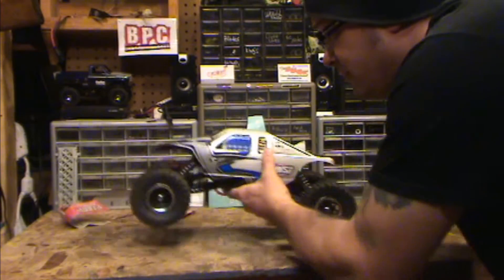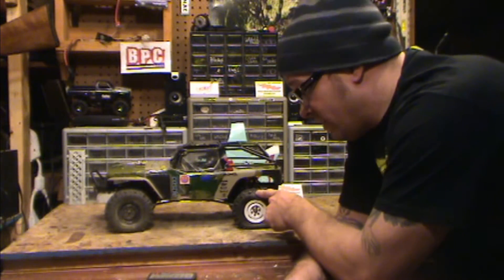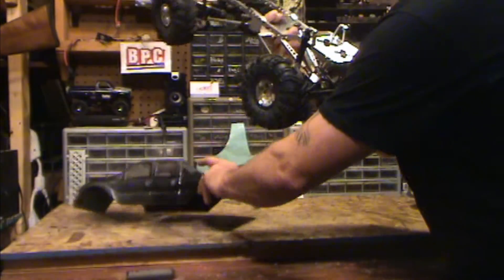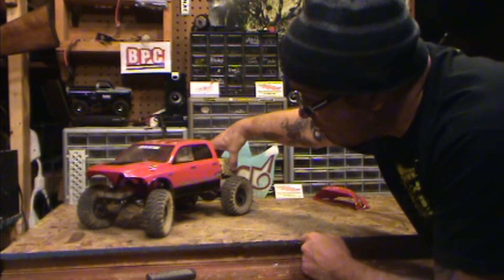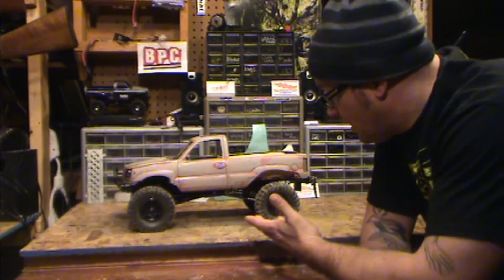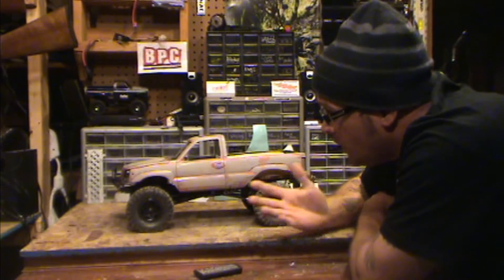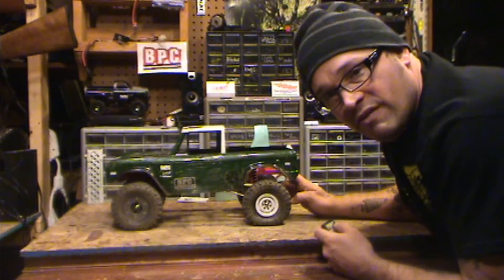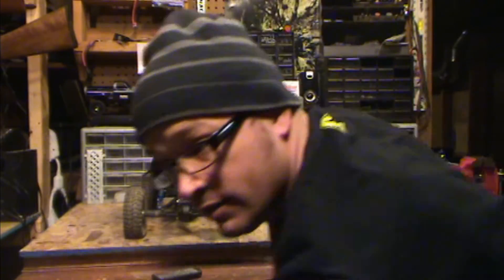2015 Line up!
A few of my rc's and projects!